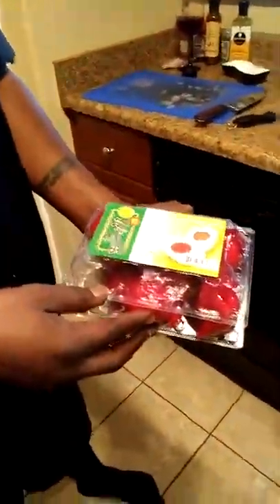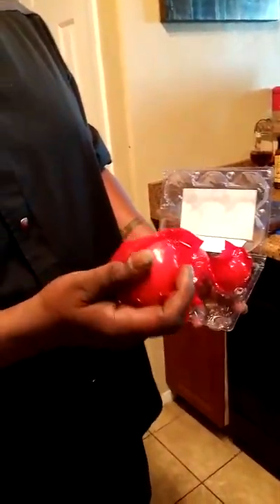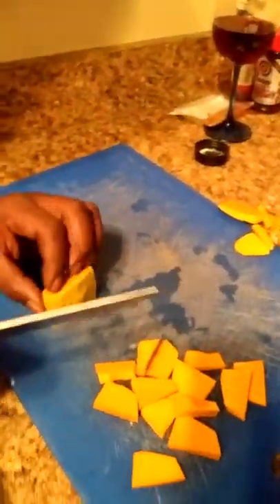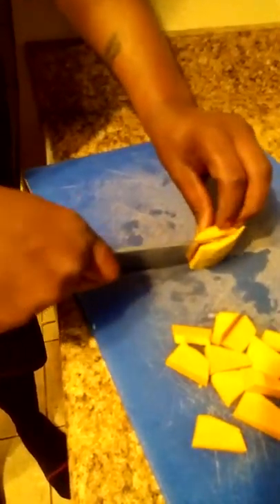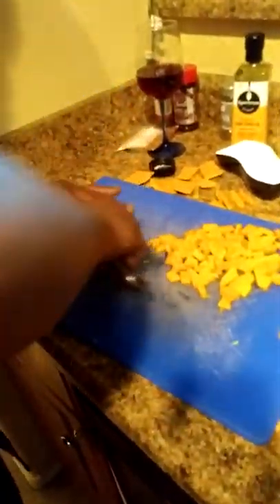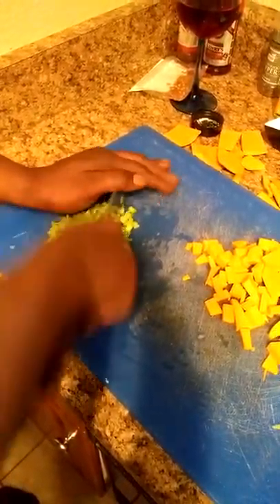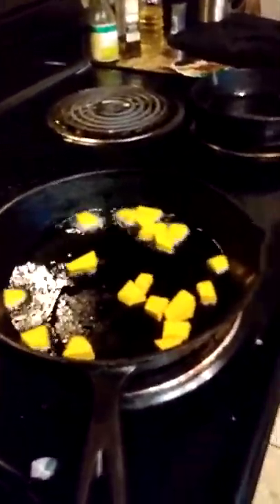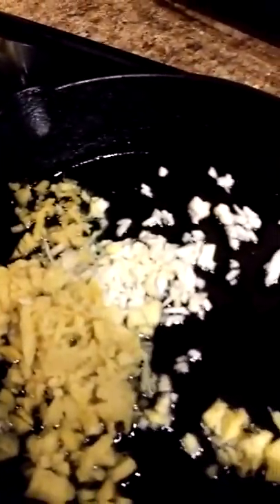Cooking wirh friends!!! Parrot fish on todays menu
We're cooking parrot fish an awesome bright and teal colored flakey fish, w Chinese sticky chicken buns driseled with fig an walnut vinaigrette, and a veggie medley w egg plant, okra, sour cucumber, cassava melon, an french string beans. We had grammy award winning producer Tiger X in the kitchen.